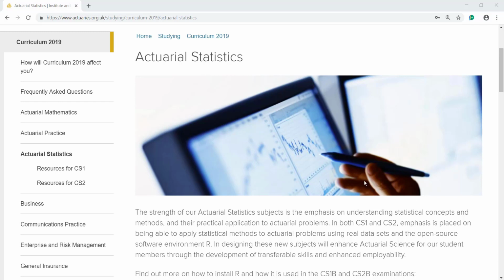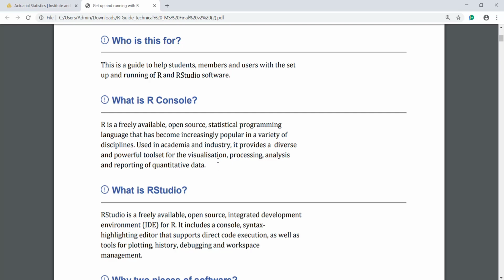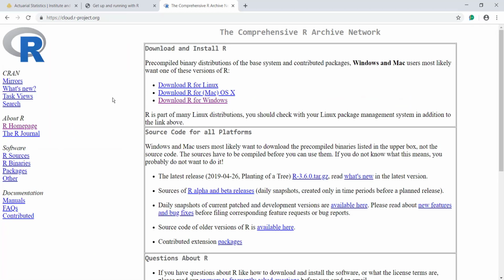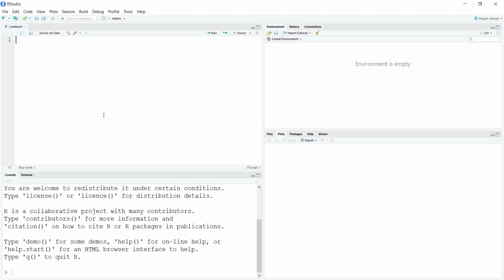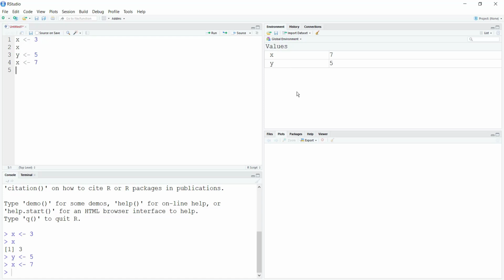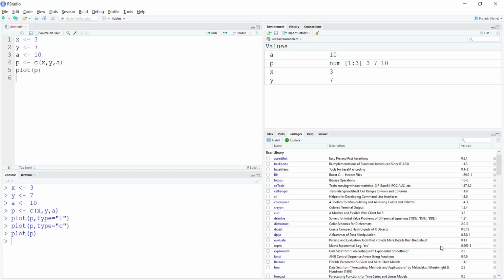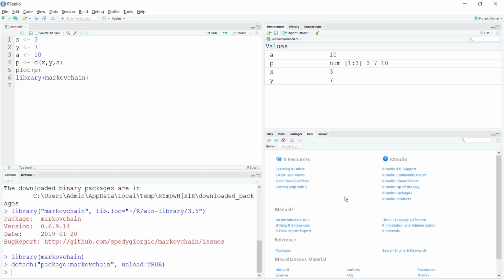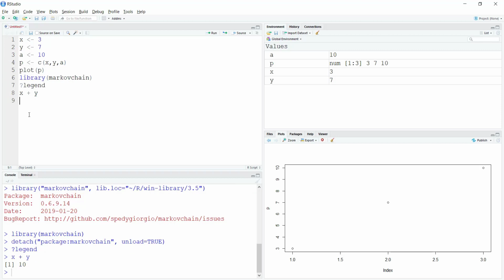Getting Started With R for CS1 and CS2